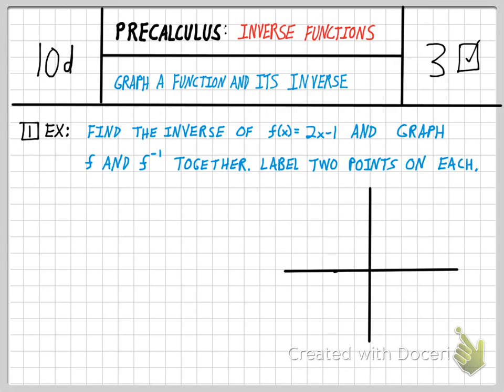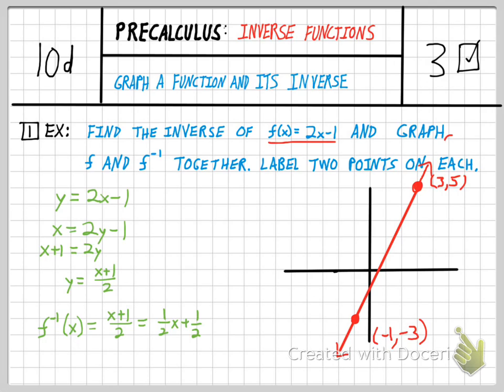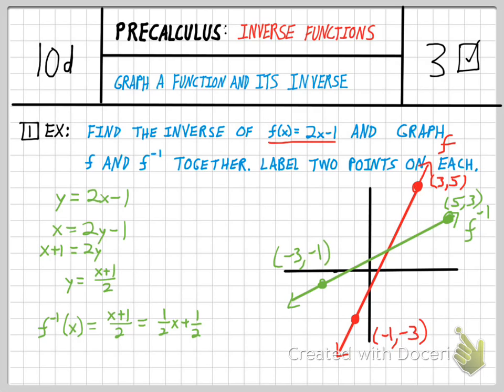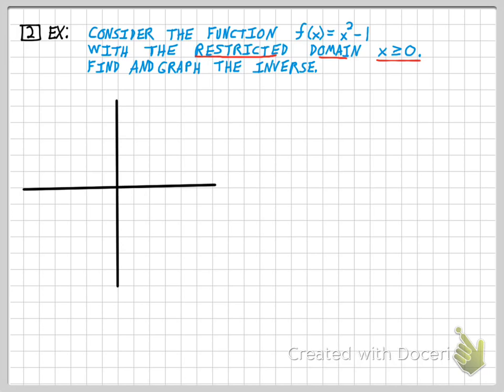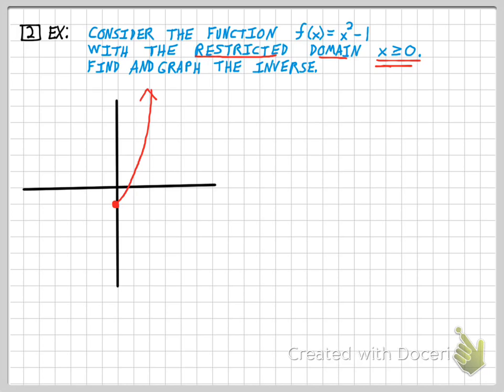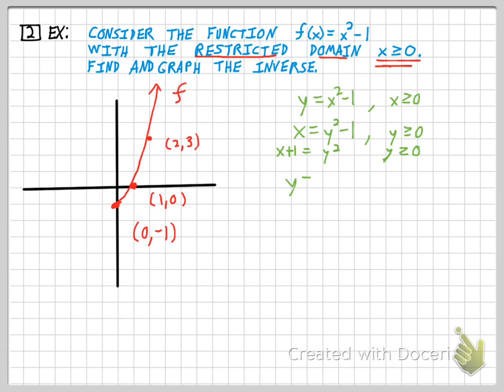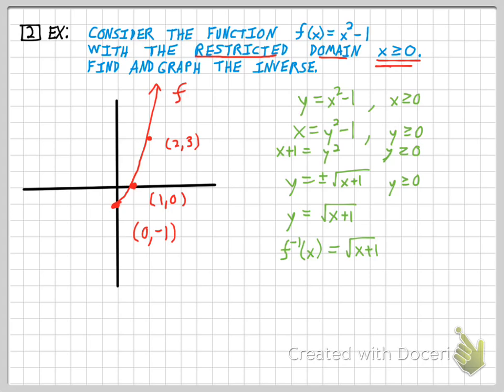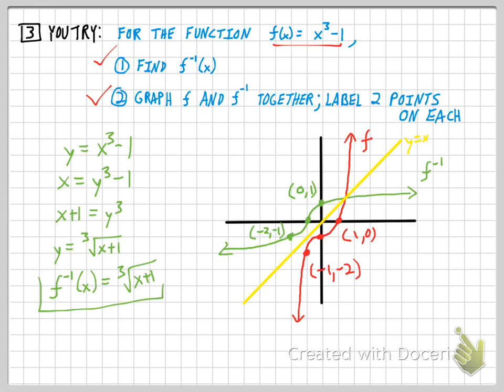Nate Miller - Precalc 10d